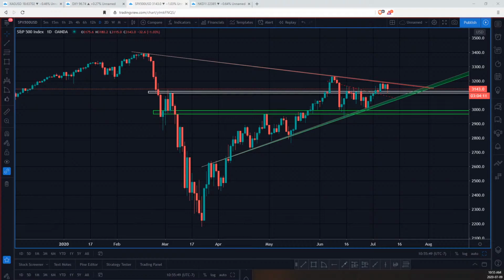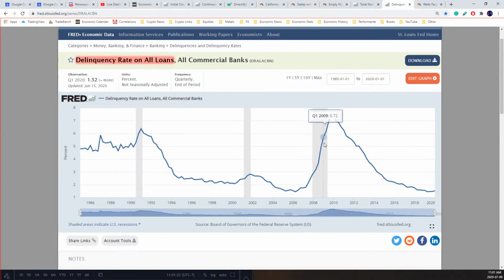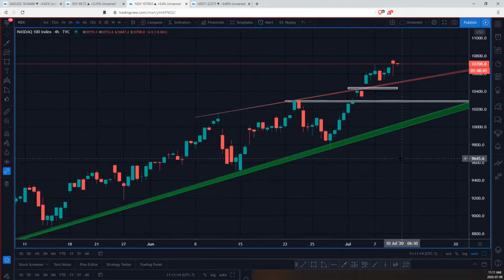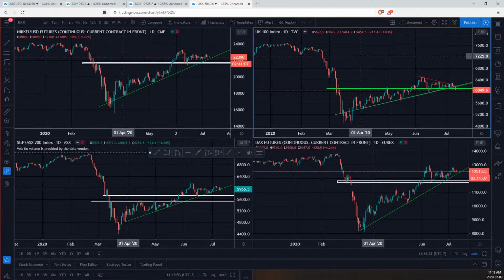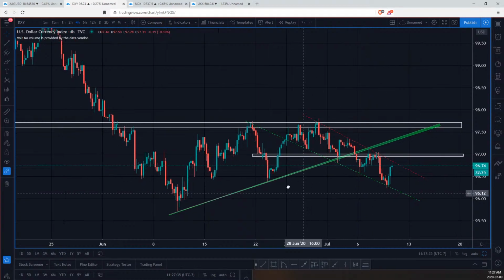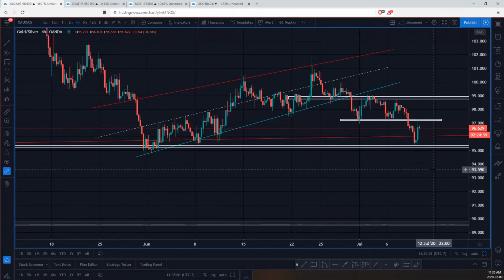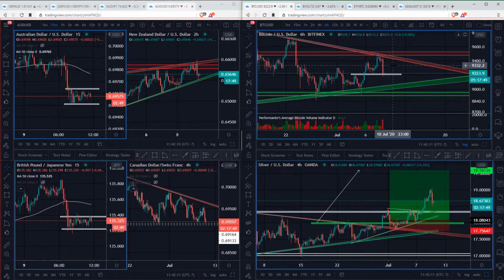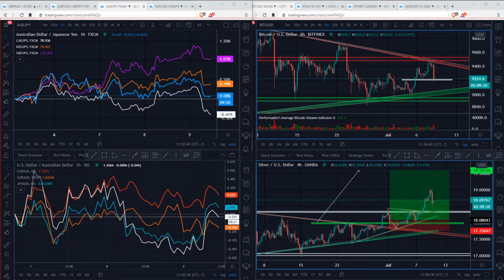Global Macro Update- July 9th, 2020